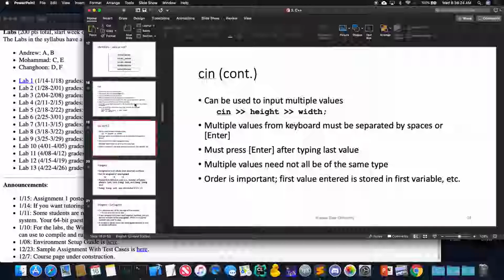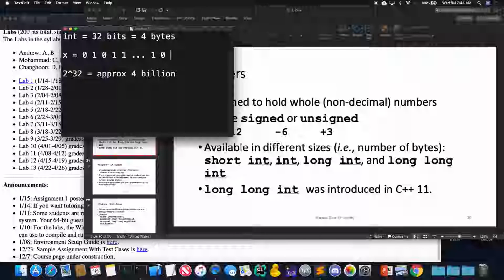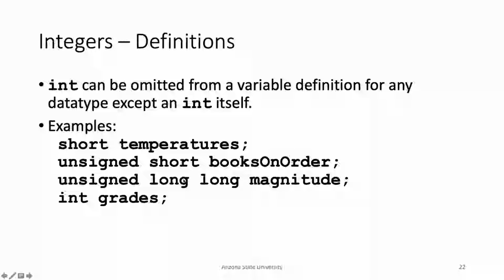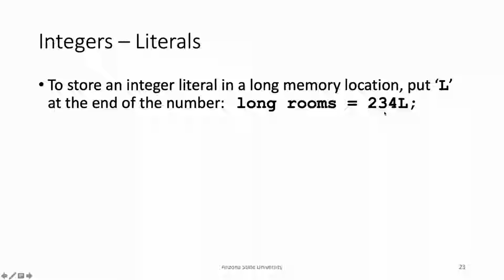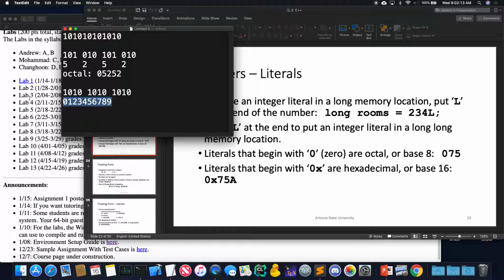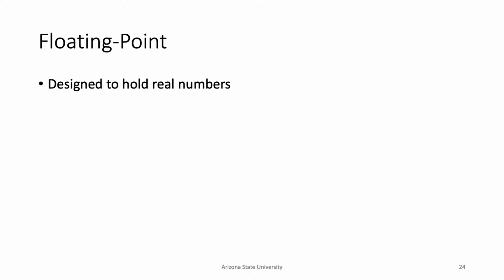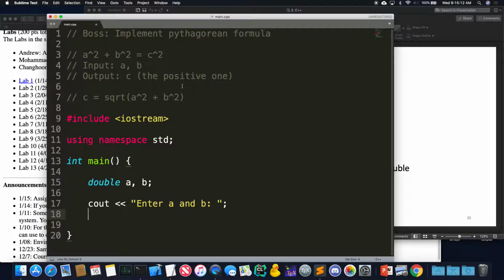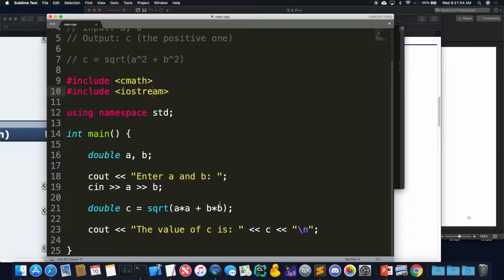Integers, Floating Point, Pythagorean Theorem - CSE100 Programming with C++ 1/16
In which we talk about the different integer and floating-point types in C++, as well as do an example of solving the Pythagorean theorem with the cmath header.